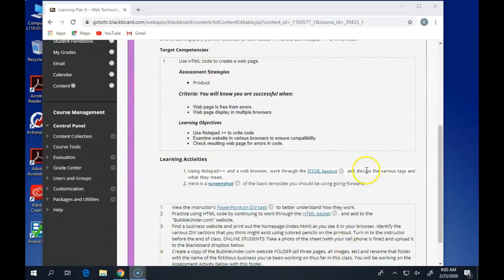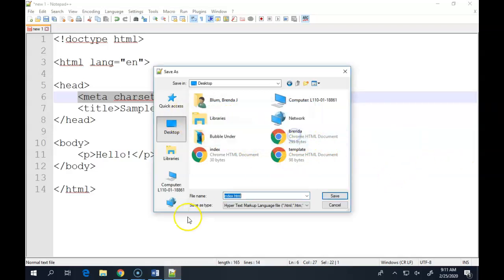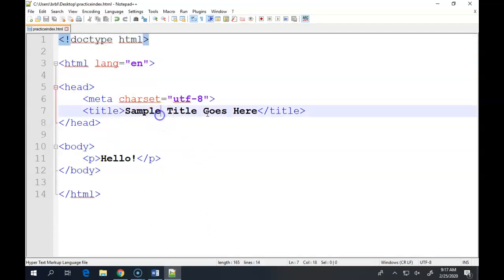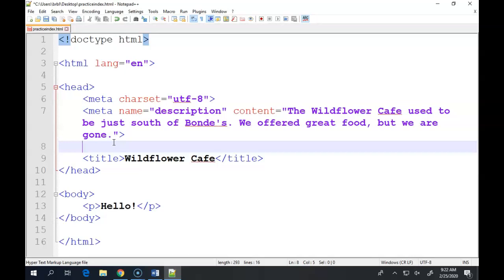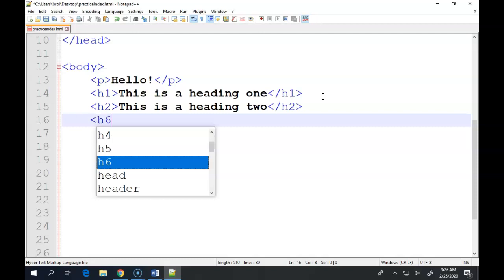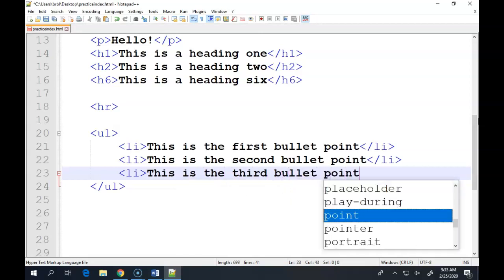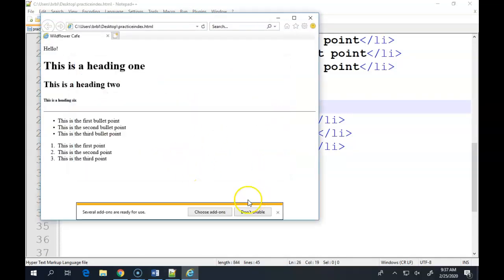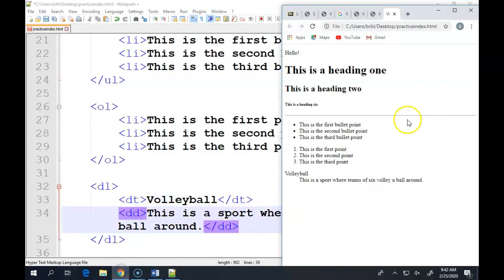Create HTML worksheet